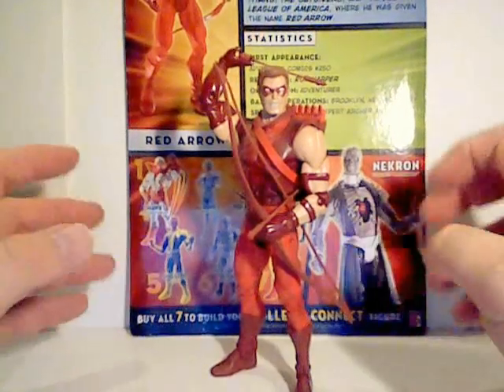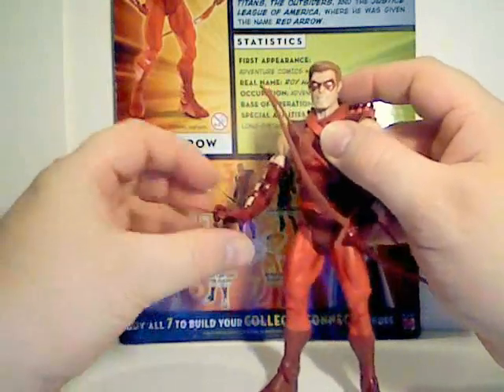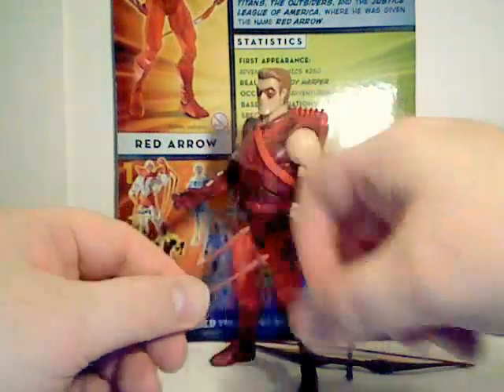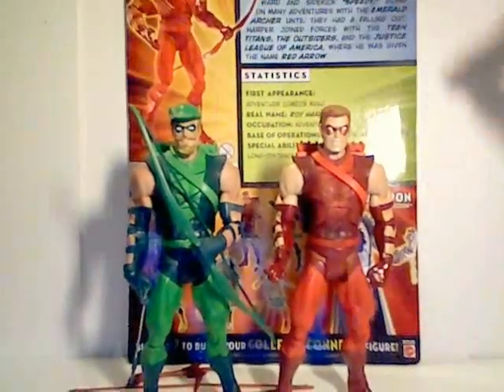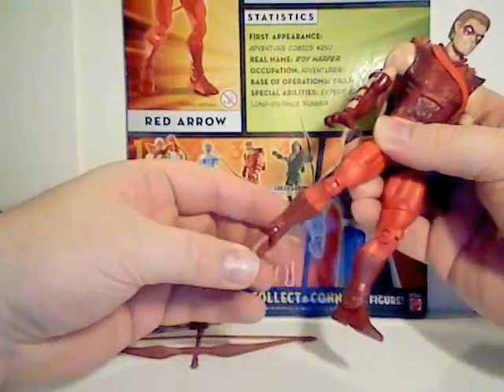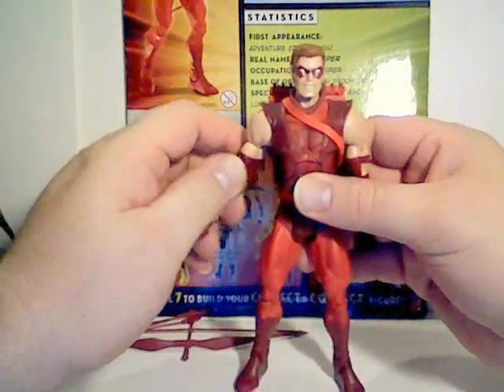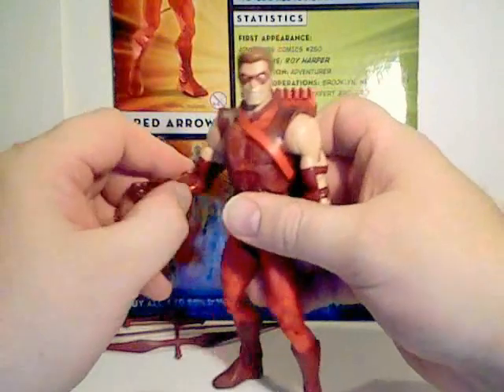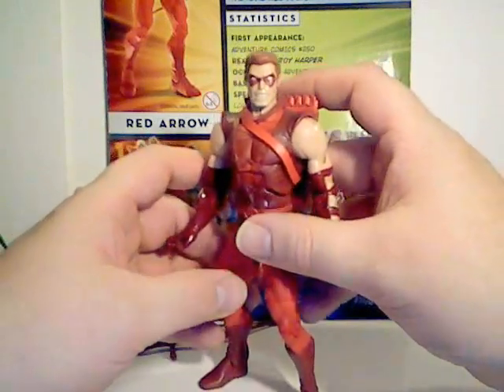DC Universe Classics Red Arrow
A look at the Red Arrow (formerly Arsenal, formerly Speedy) figure from series 20 of the DC Universe Classics. Poor Roy Harper...he took a long hard fall as a character and even the new 52 hasn't brought him back up.